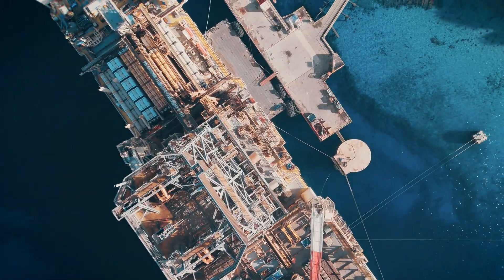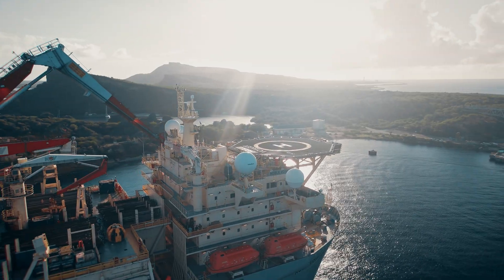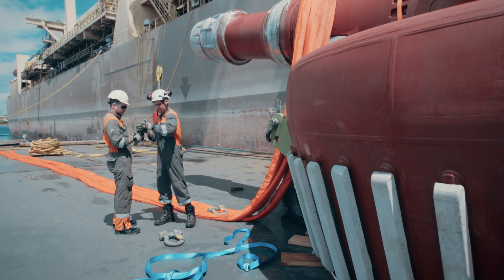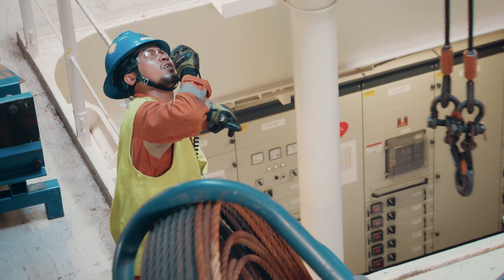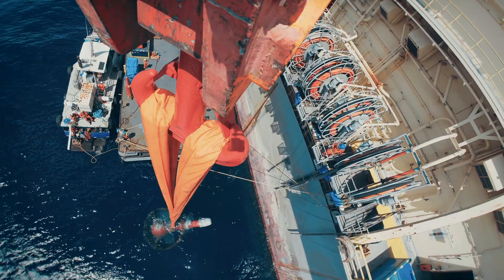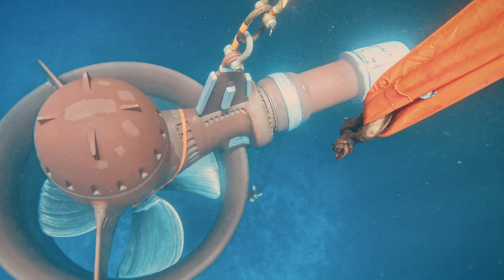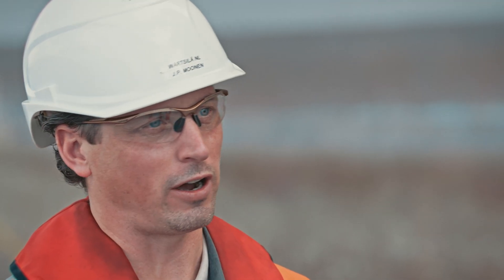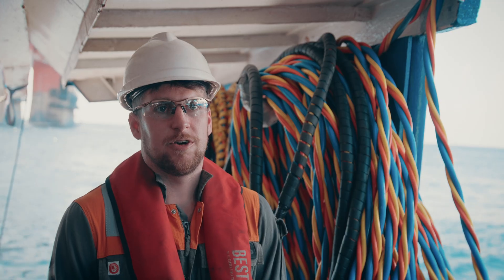Offshore thruster upgrade: Wärtsilä & Noble’s global SPS project | Part 1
One Team. One Mission. Thruster Upgrades at Scale 🚢

What does it take to upgrade thrusters on seven offshore vessels, including the Noble Voyager? It takes one global team, a shared mission, and 24/7 dedication.

This 10-year SPS project between Wärtsilä Marine and Noble highlights the power of smart maintenance, safety, and great collaboration in the offshore sector. From divers to engineers, we keep offshore operations running smoothly, on time and on budget.